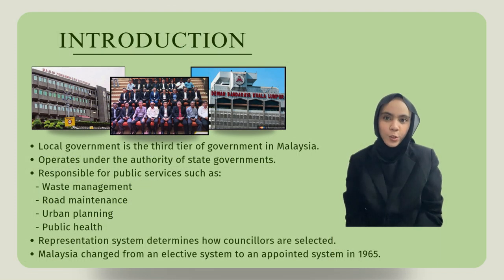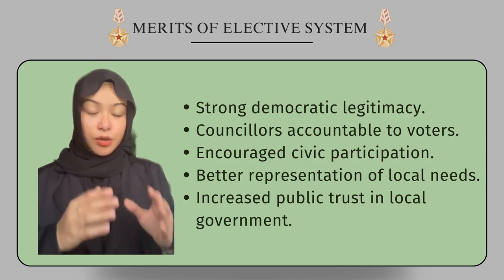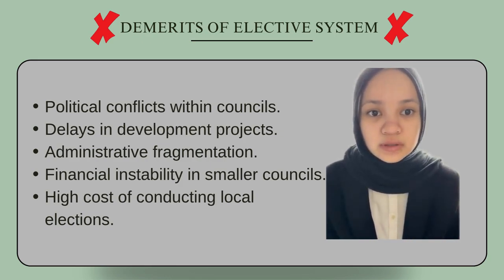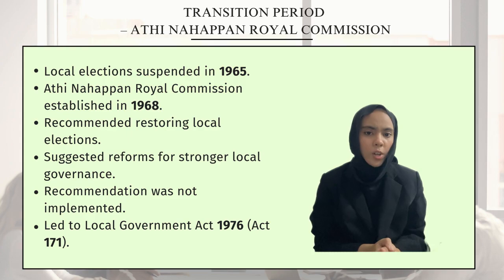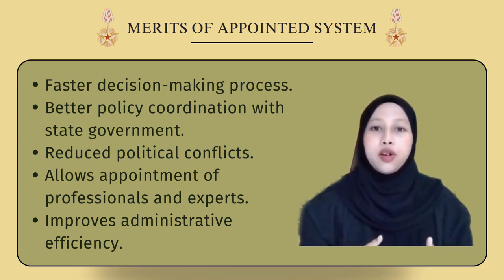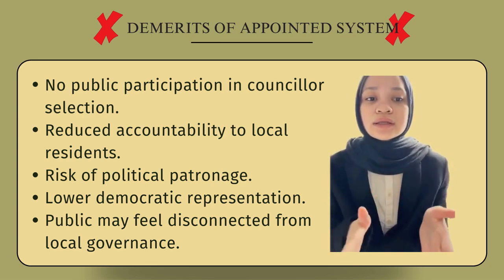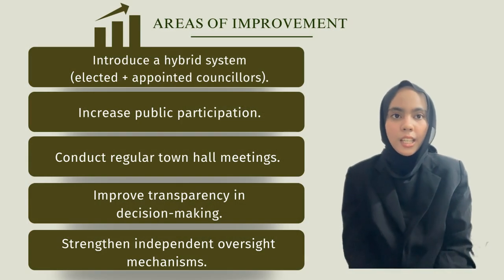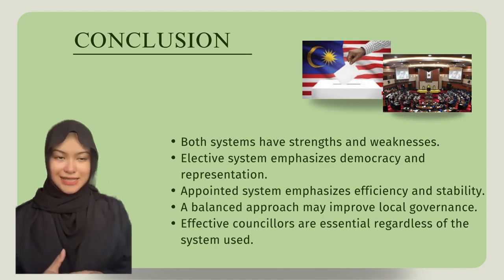PAD321 GROUP 4 | REPRESENTATION SYSTEM IN MALAYSIA LOCAL GOVERNMENT